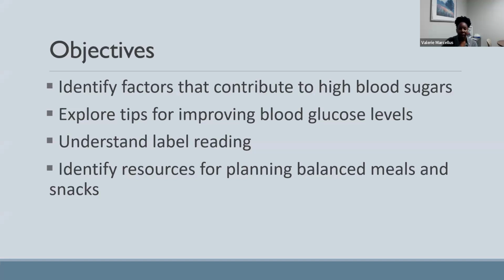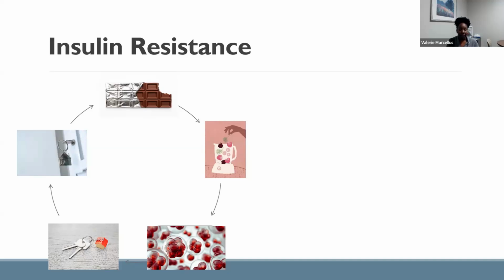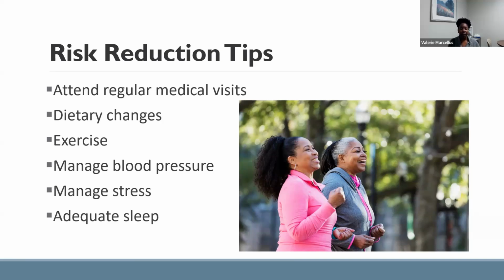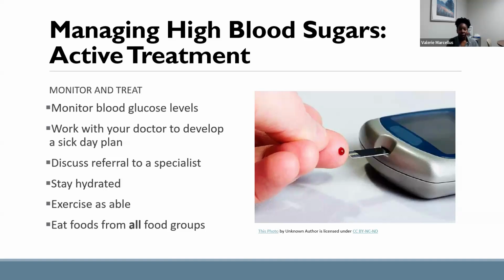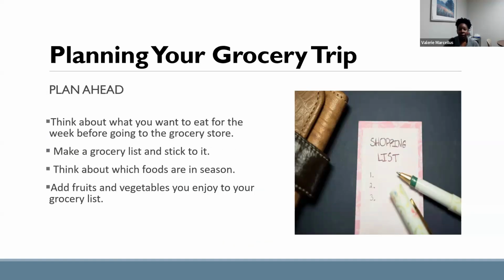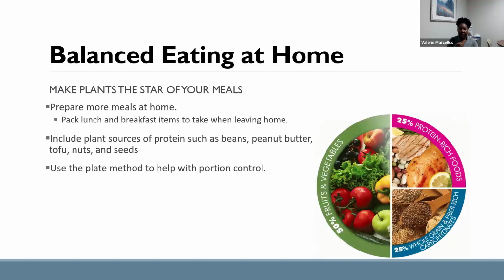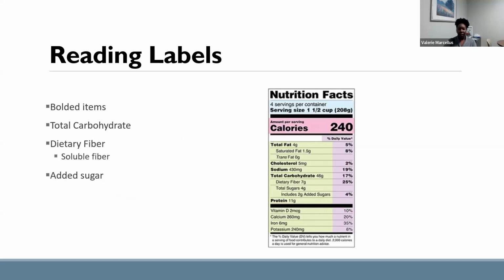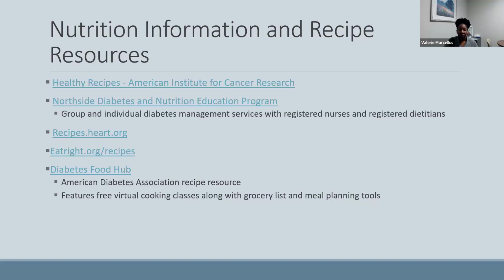Managing Blood Sugar Through Nutrition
This informative seminar led by an oncology dietitian focuses on managing blood sugar through balanced nutrition. This session will explore how certain foods and eating patterns can support stable blood sugar levels during and after cancer treatment.

 You will gain practical tips on meal planning, label reading, and mindful eating to better support overall health and energy. Whether you’re currently in treatment or in survivorship, this program offers valuable guidance for nourishing your body with confidence.